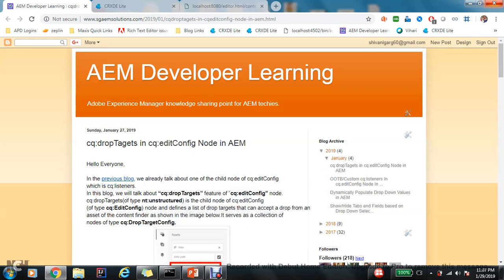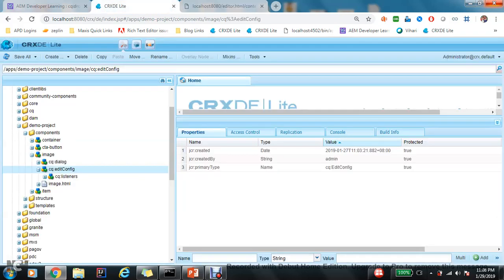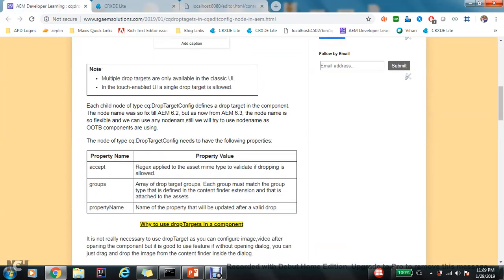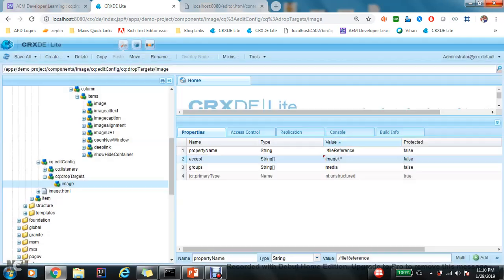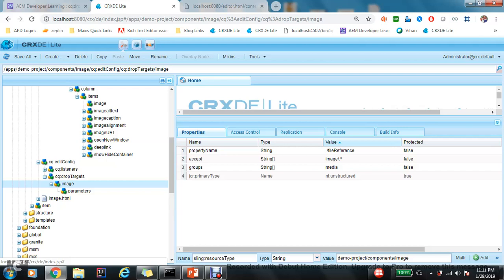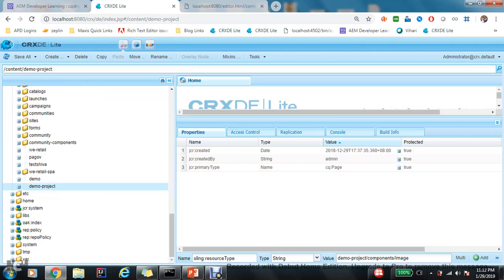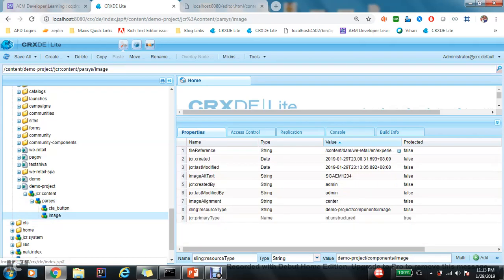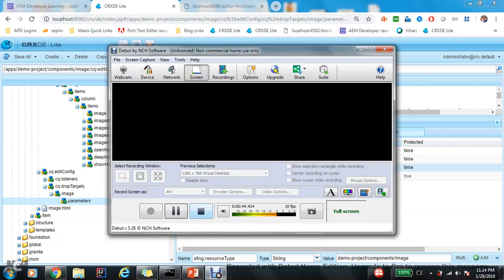dropTargets (Drag and Drop Functionality of Image) in AEM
cq:dropTargets(of type nt:unstructured) is the child node of cq:editConfig
(of type cq:EditConfig) node and defines a list of drop targets that can accept a drop from an
asset of the content finder as shown in the image below.It serves as a collection of
nodes of type cq:DropTargetConfig.

dropTargets (Drag and Drop Functionality of a Page) in AEM Component